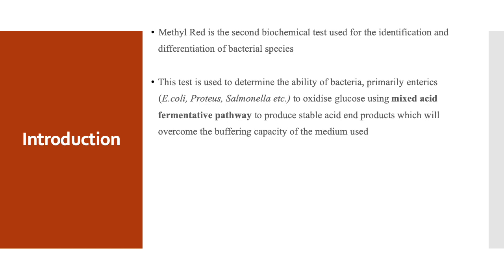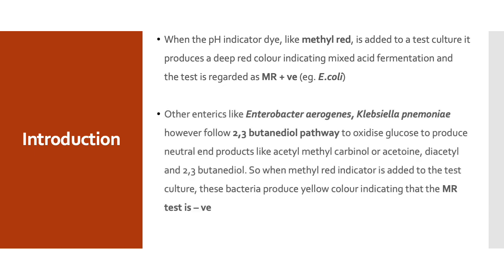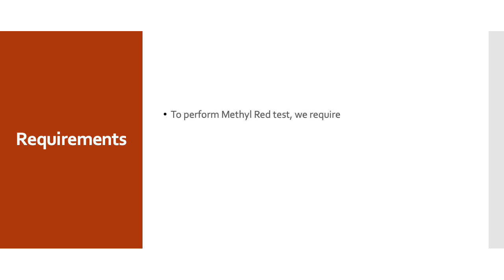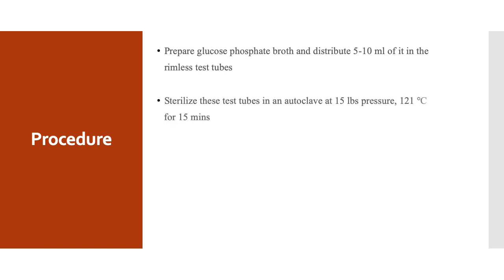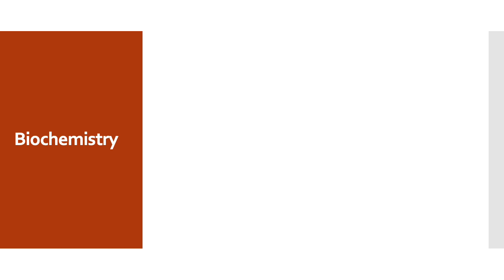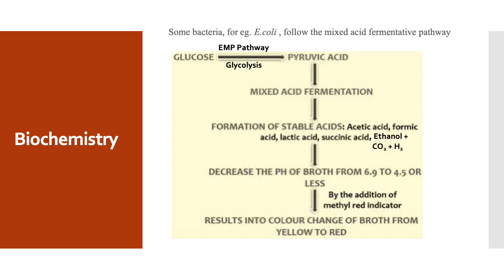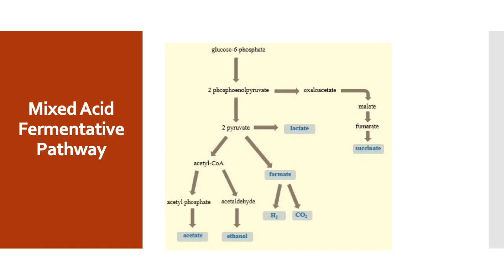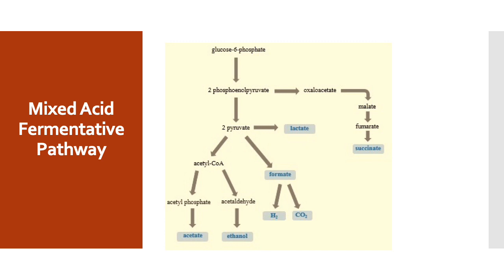IMViC Test II - Methyl Red Test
Methy Red Test is the 2nd test in the series of IMViC Tests.